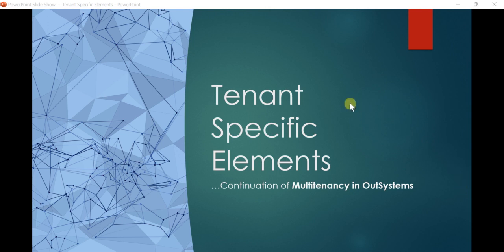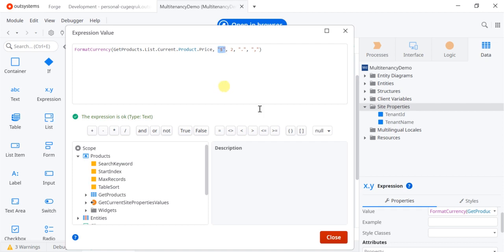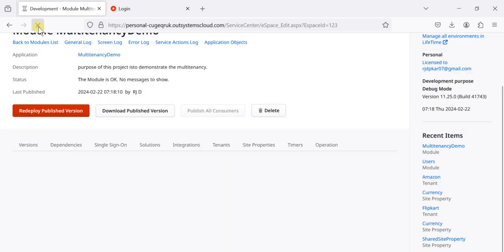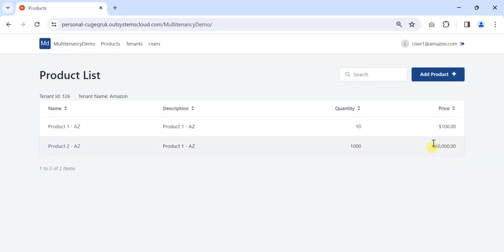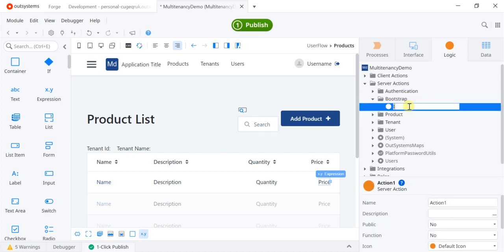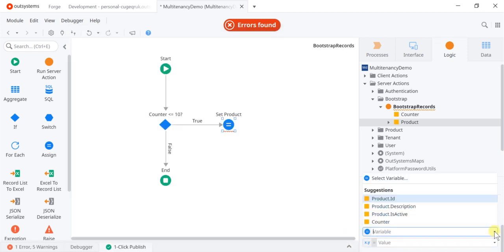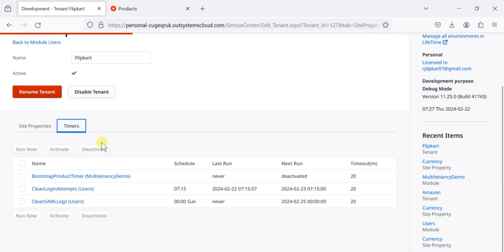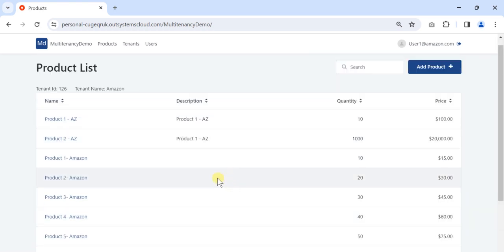Multitenancy - Tenant Specific Elements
🎬 Exciting Sequel Alert! 🚀 Dive deeper into the world of OutSystems with the continuation of our series - Multitenancy In OutSystems, focusing on the  Tenant-Specific Elements!

 In this latest video, I'll guide you through the practical implementation of Tenant specific elements (Site Properties and Timers).